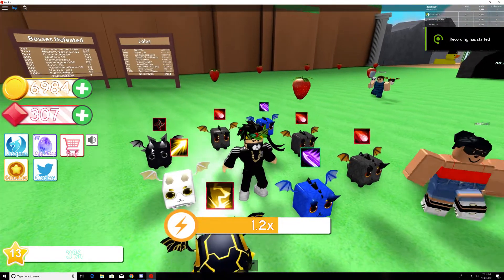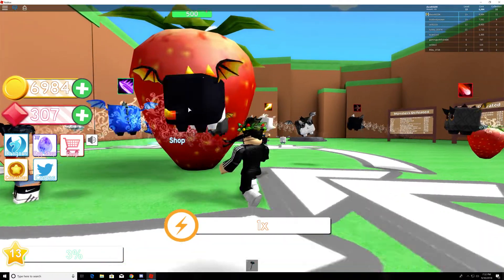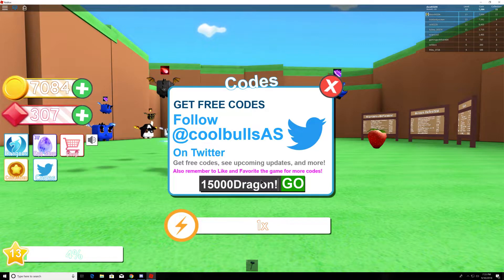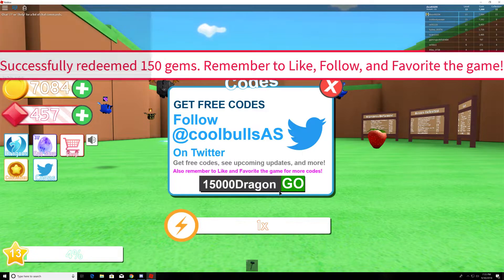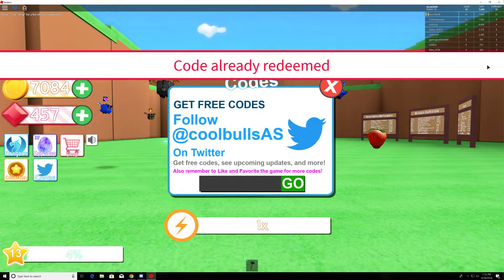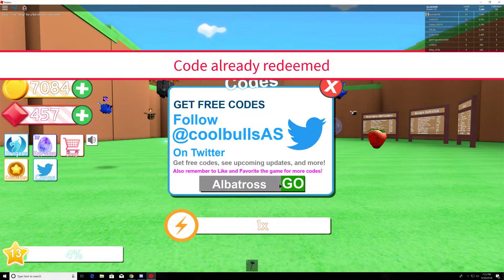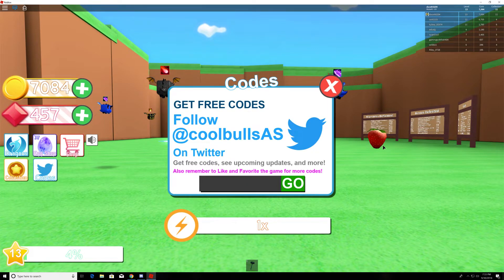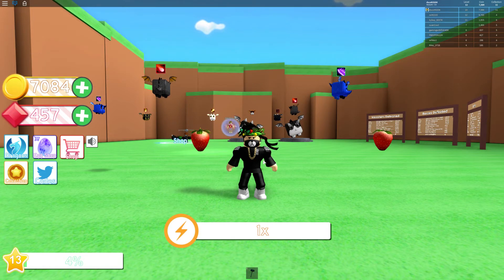Codes For Dragon Simulator